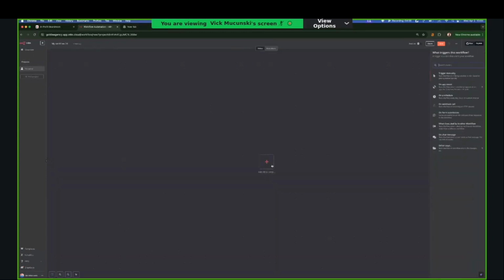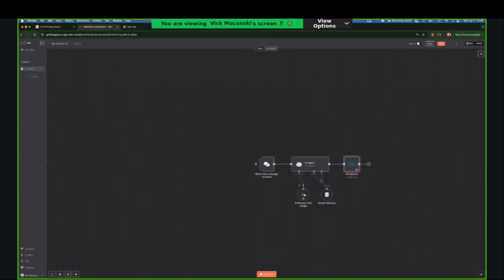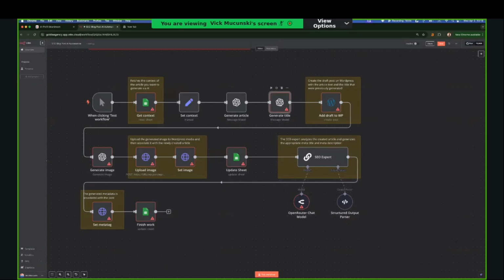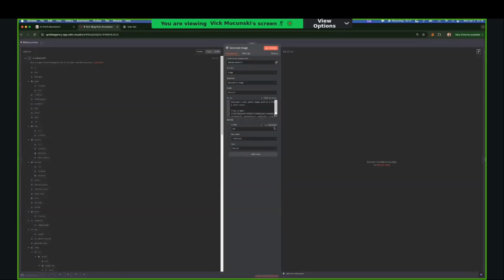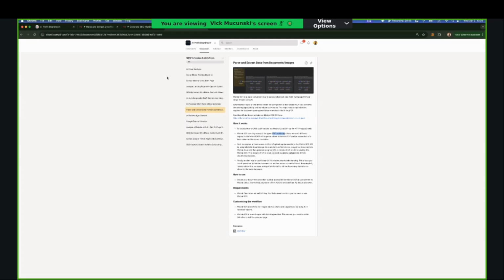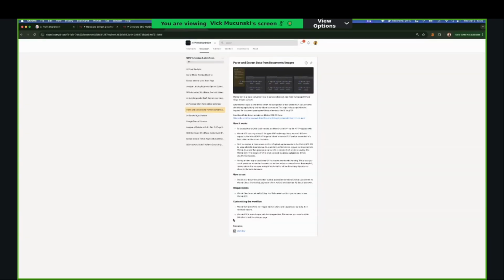I hosted a Q&A for 20 Business Owners About AI Automation - Here's Free Knowledge!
I Coached 20 Business Owners on AI – Here's What They're Getting Wrong

In this video, I sit down with over 20 business owners inside the AI Profit Boardroom to answer their biggest questions about AI automation, systems, and scaling. I've been helping entrepreneurs integrate AI into their operations, and this live Q&A exposed the most common mistakes people are making - and how to fix them.

Whether you're running an agency, building a side hustle, or growing a small business, this session will give you clarity on how to actually use AI to work less and earn more.

What you'll learn in this video:

The top 3 misconceptions business owners have about AI

Where AI tools actually save you time (and where they don't)

How to automate your workflow without becoming a robot

Real-life examples of automation used in SEO, content, outreach, and more

Live coaching moments you can apply to your business right now

This Q&A is pulled from a live call I hosted as part of Julian Goldie's AI Profit Boardroom program, where I coach entrepreneurs on using AI to build smarter businesses.

If you're serious about scaling with less stress and more leverage, this is the place to start.